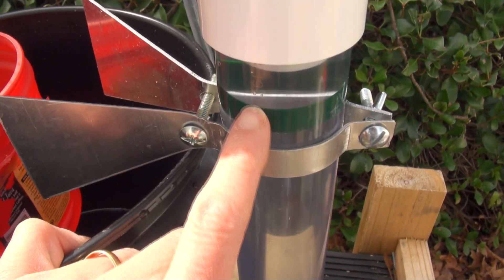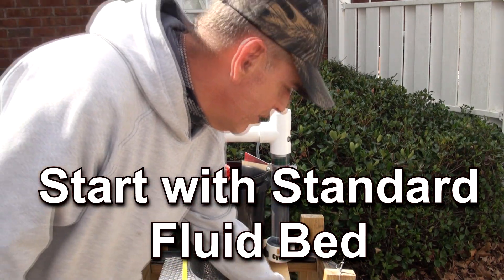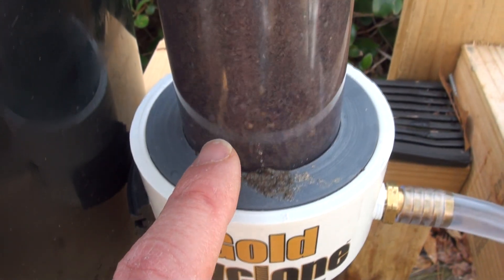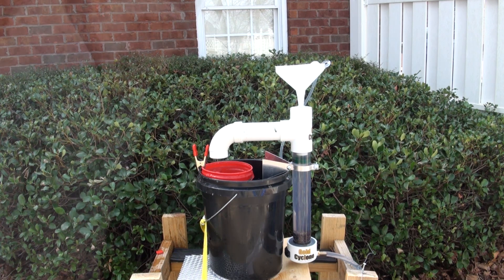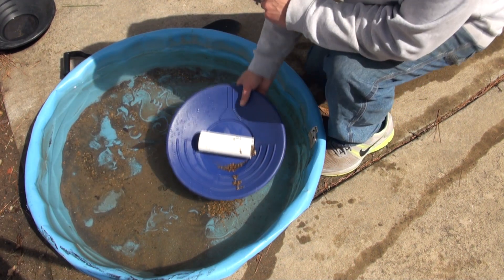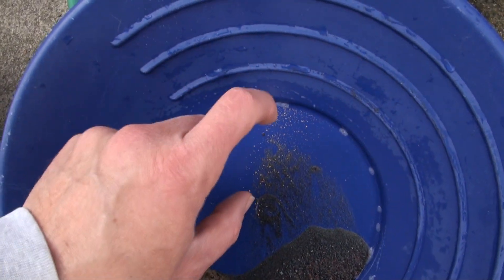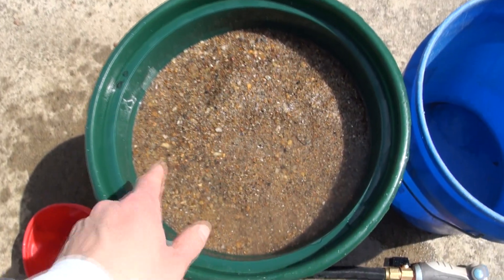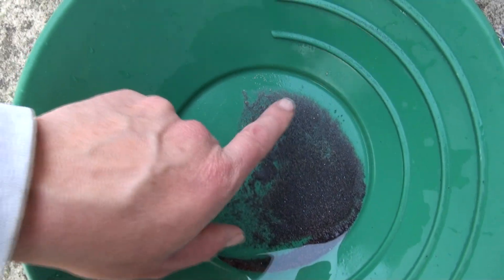Gold Cyclone - Gold Super Concentrator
Final updates and releases to the Gold Cyclone. Running in the commercial mode.